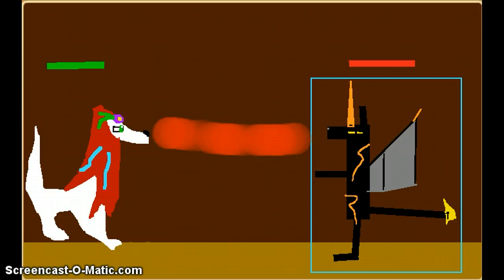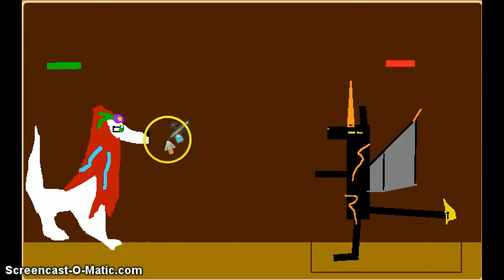animal jam pokemon battle #1 I&F me vrs nuggler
woooooooooooooooooooo i sorry for bad whateve and no anmatoin but wuteve